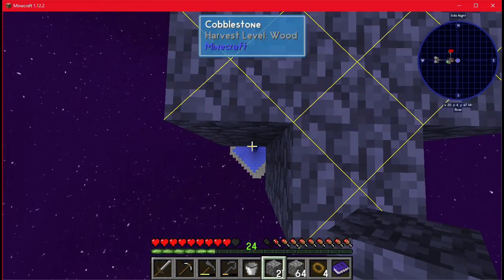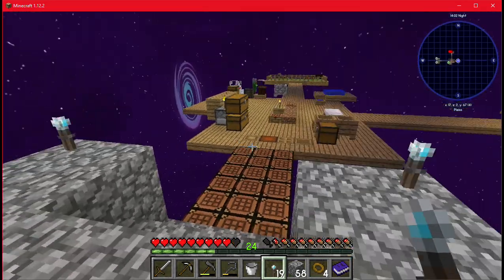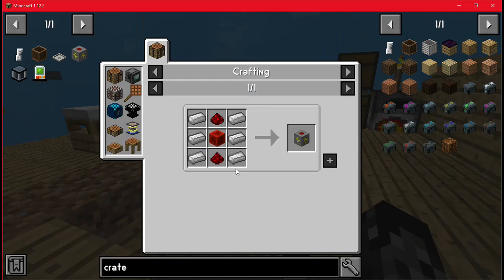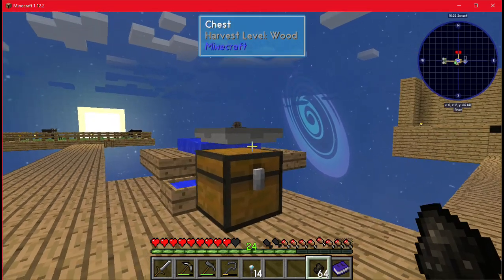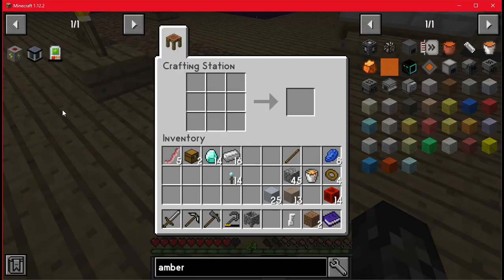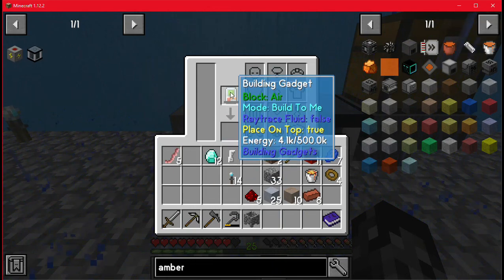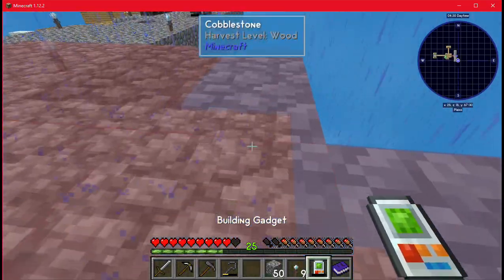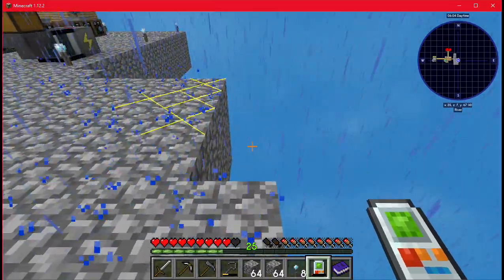Minecraft Sky Factory 4 EP 06 building gadgets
getting building gadgets and semi automatic resource generation
starting the main platform